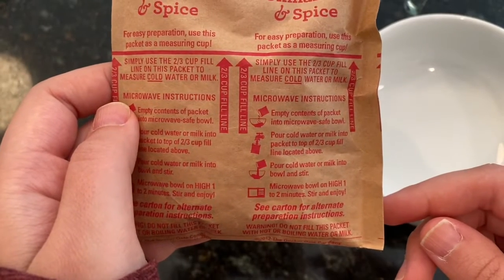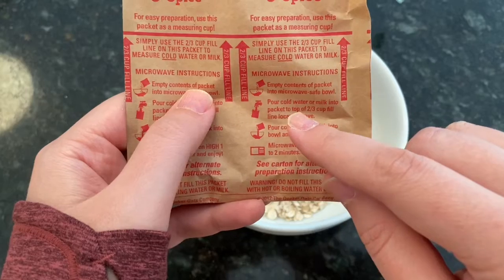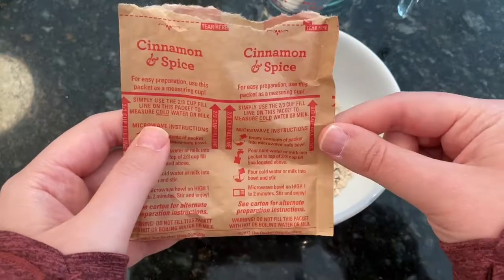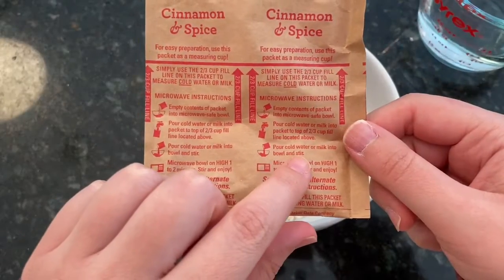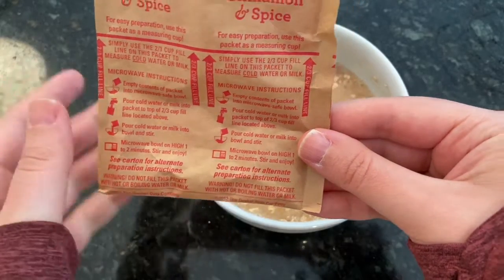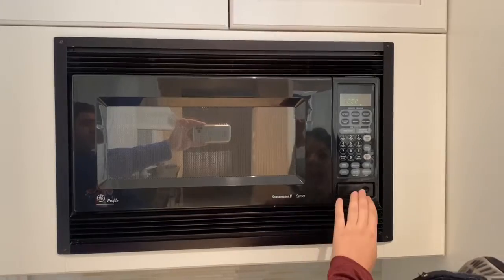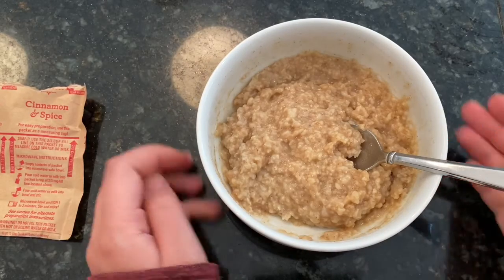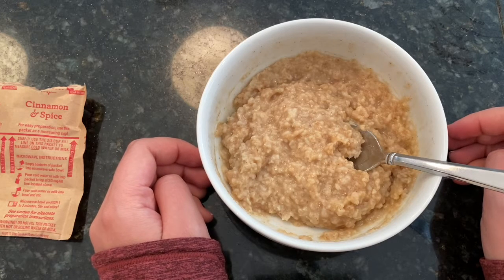Functional Skill Of The Day: Making Instant Oatmeal